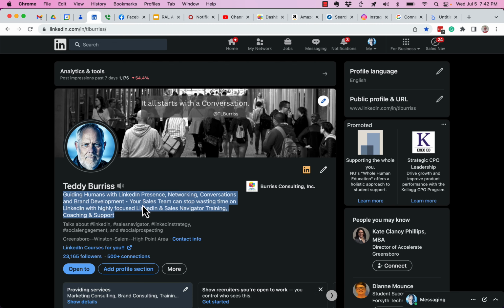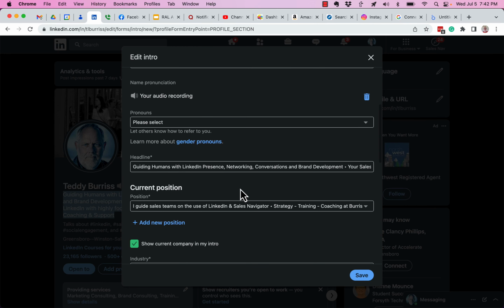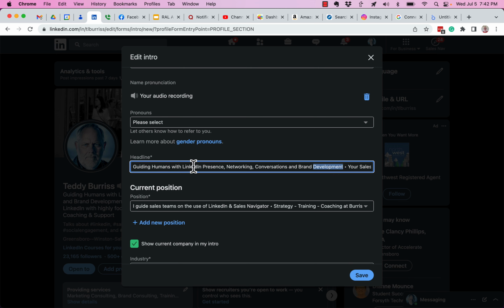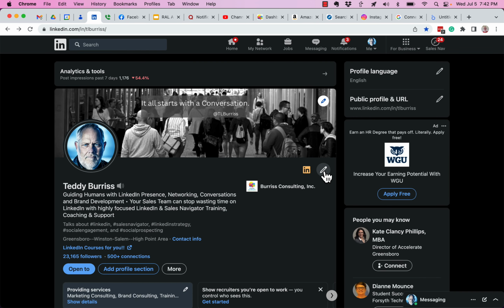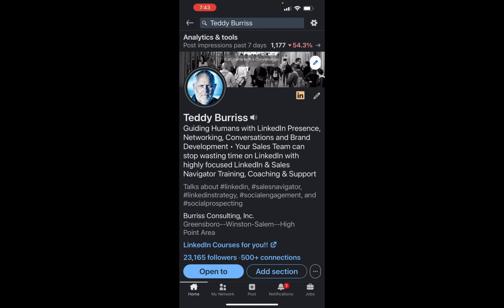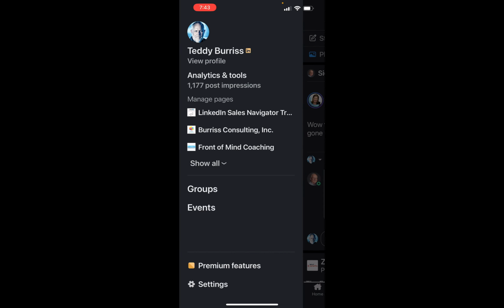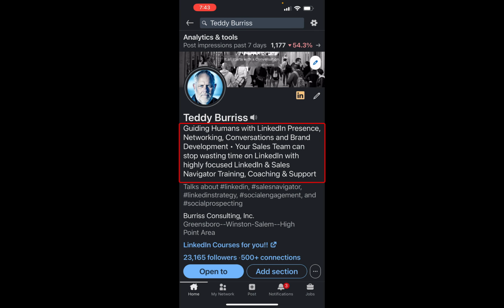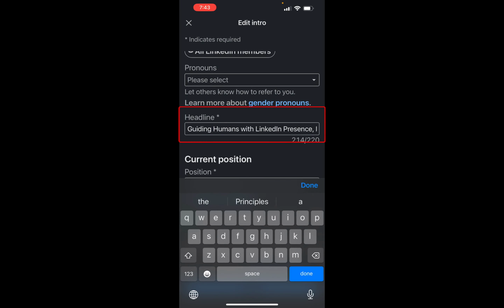How do I edit my LinkedIn Profile Headline Field on Desktop or on the LinkedIn Mobile App?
Demonstrating Editing your LinkedIn Profile Headline Field on desktop and on the mobile app.

Teddy Burriss
LinkedIn Strategist & Trainer